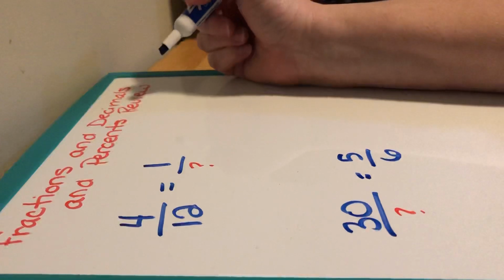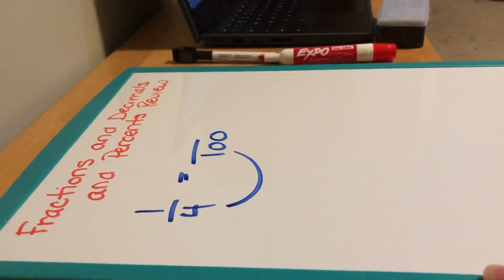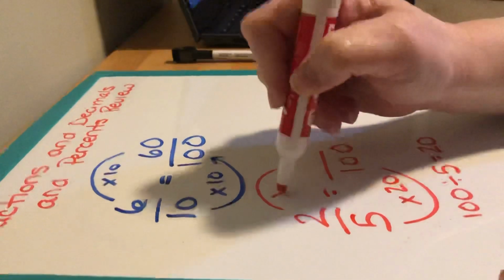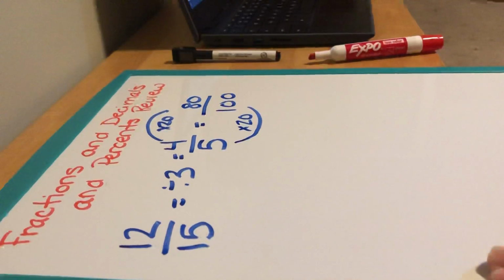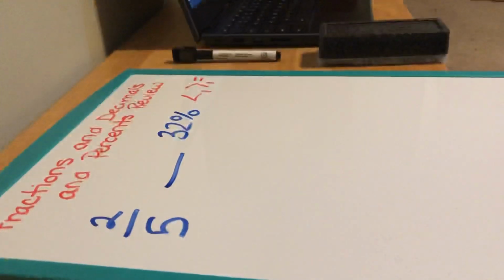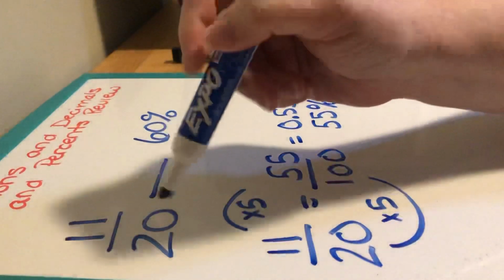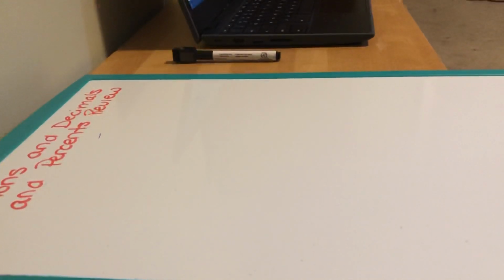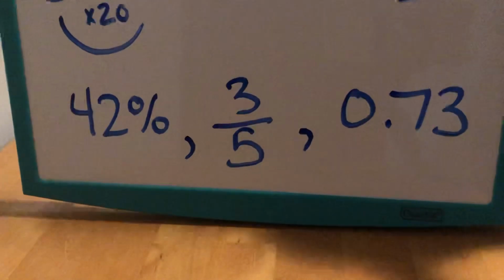Fractions and Decimal and Percent Review Help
Tuesday April 7th math help.